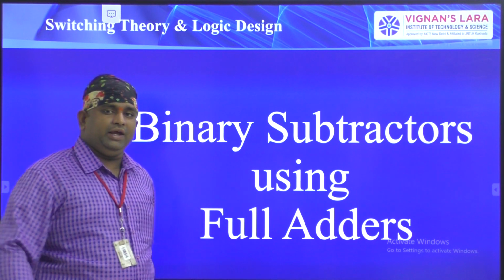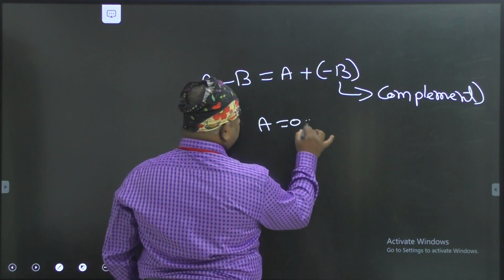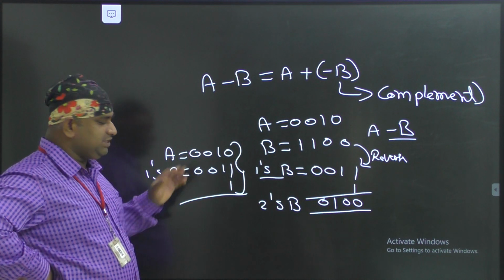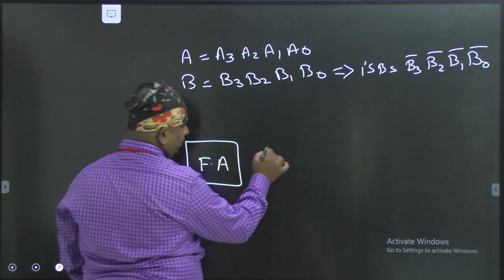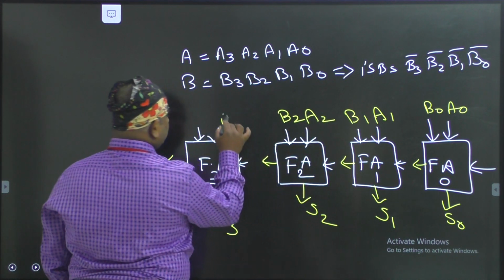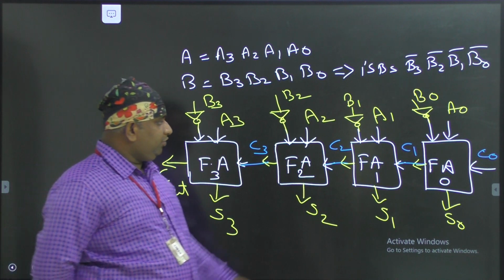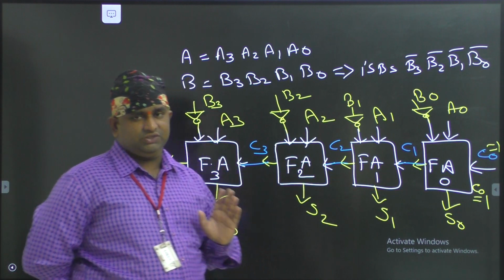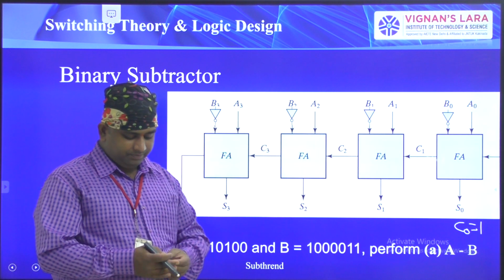lecture 34: 4-bit Binary Subtractor using Full Adders